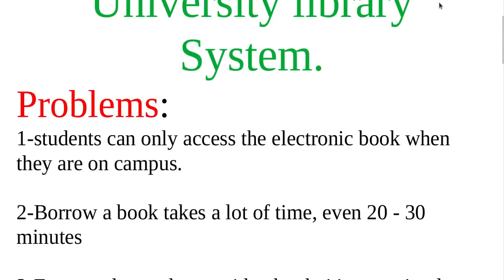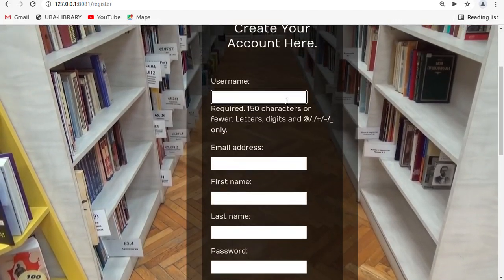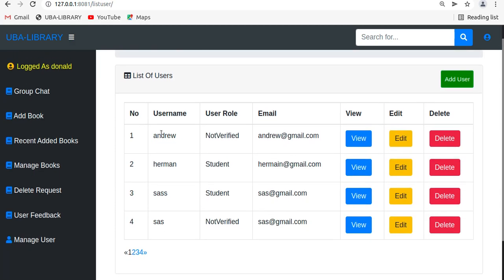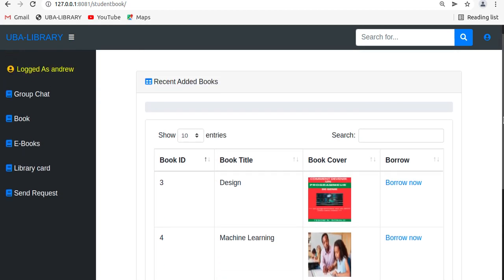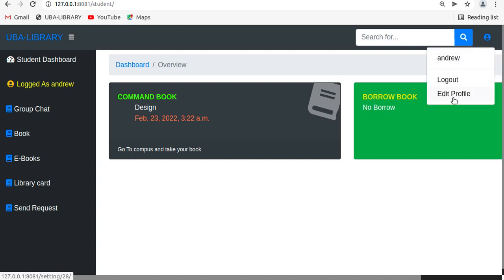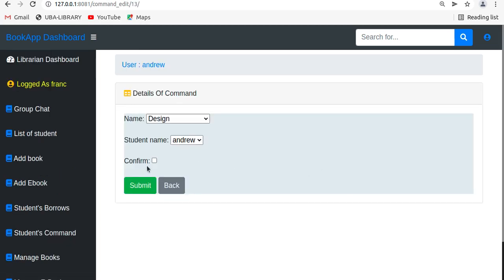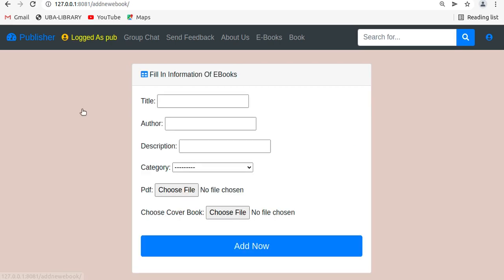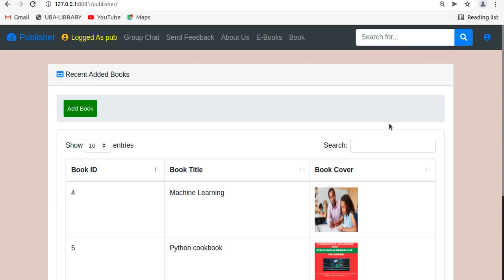Python project | University library management system | django-project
University library management system built with django, python, javascript, html and css. project python django

Livre a acheter : Comment Devenir un genie de la programmation informatique

MOMO: 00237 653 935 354
OM: 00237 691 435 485
 👦PRÉSENTE PAR: TEDOM NOUTCHOGOUIN DONALD allias '' Donald programmeur'' Polytechnicien